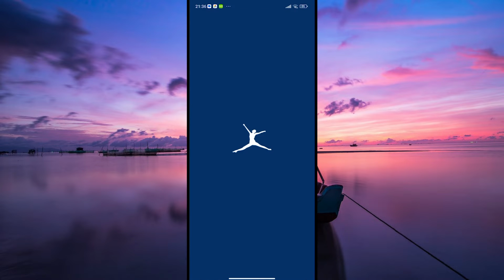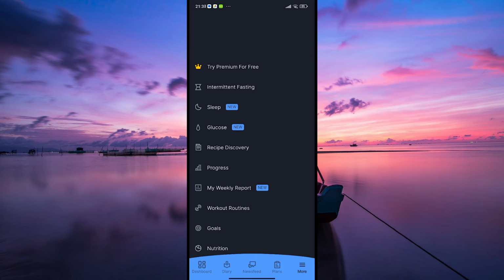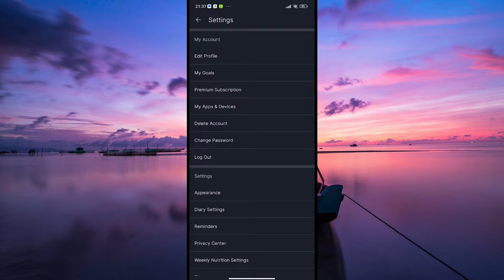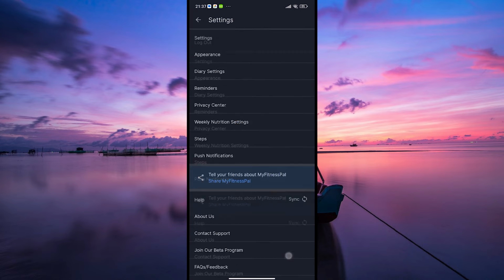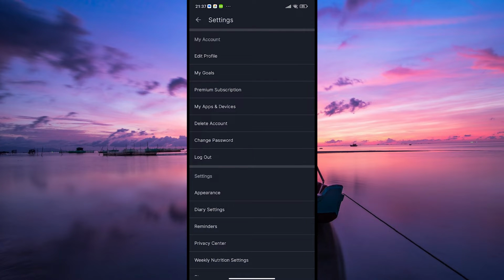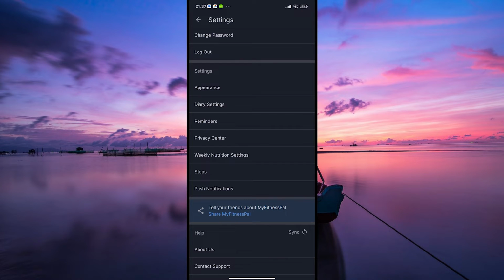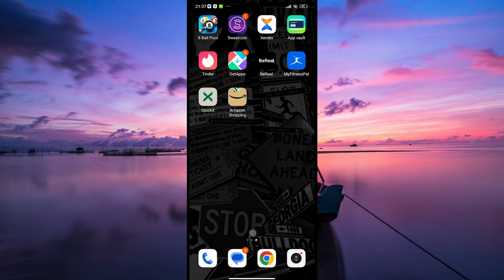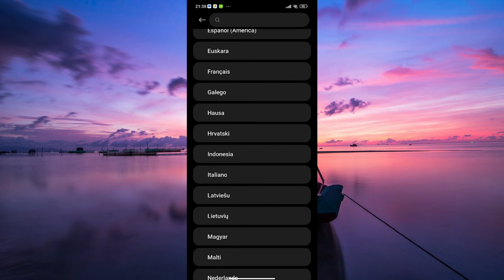How To Change Language on Myfitnesspal (2025) - Easy Fix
Struggling to change language on MyFitnessPal when your app’s in the wrong tongue? This video shows you how to change language on MyFitnessPal step-by-step, so you can navigate in your preferred language instantly.

Default settings, region mismatches, or app updates often lock you into the wrong locale, affecting fitness enthusiasts and nutrition trackers worldwide. Learn how to adjust MyFitnessPal language settings, switch language in MyFitnessPal, and update MyFitnessPal locale with ease.

➤ how to change language on MyFitnessPal Android app
➤ switch MyFitnessPal language on iPhone (iOS)
➤ change language in MyFitnessPal website desktop
➤ set language in MyFitnessPal mobile app
➤ update MyFitnessPal locale in account settings
➤ switch to Spanish on MyFitnessPal Android
➤ change MyFitnessPal language to metric or imperial
➤ adjust MyFitnessPal language preferences on iOS

Applies to: MyFitnessPal app on Android and iOS, and the MyFitnessPal website.